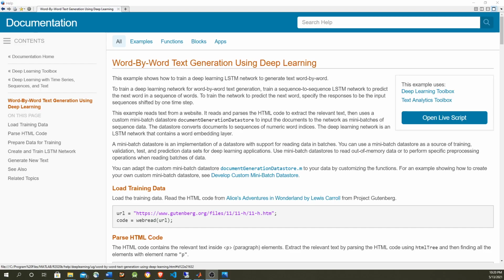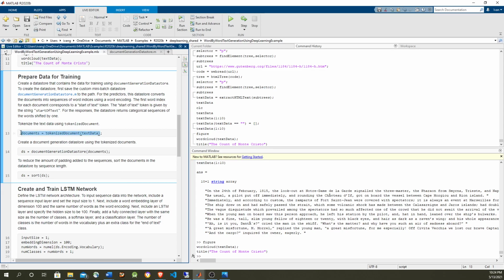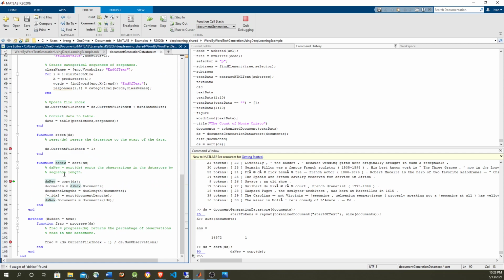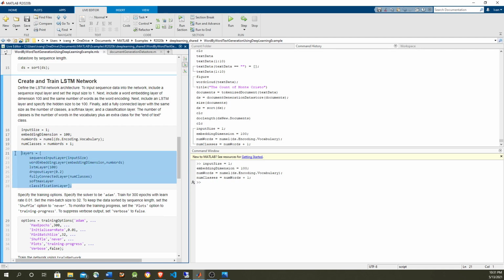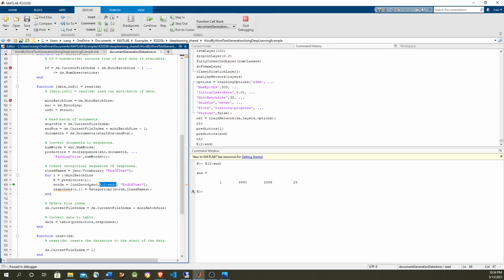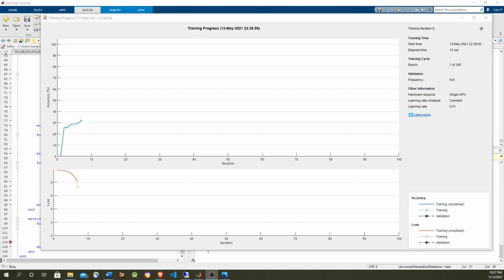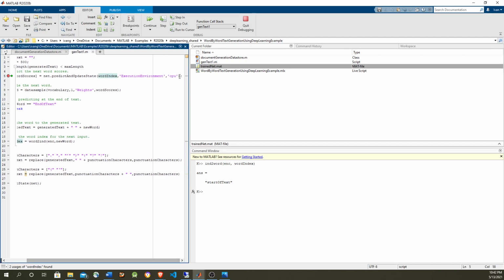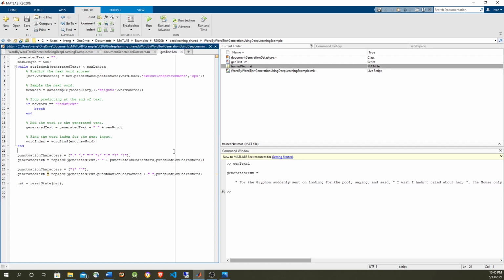Word-By-Word Text Generation Using Deep Learning MATLAB example walkthrough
This video shows how to generate text word by word using a recurrent neural network (RNN) of LSTM (long short-term memory) type.

References:
Word-By-Word Text Generation Using Deep Learning